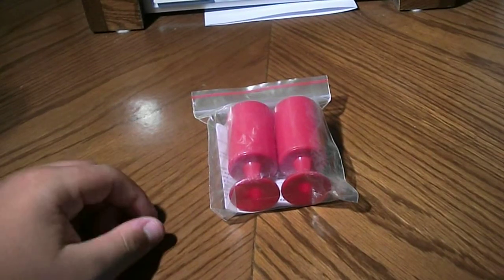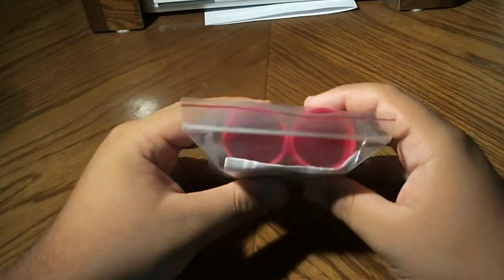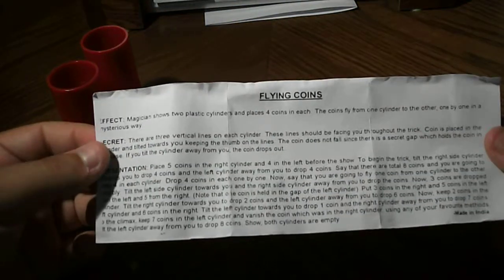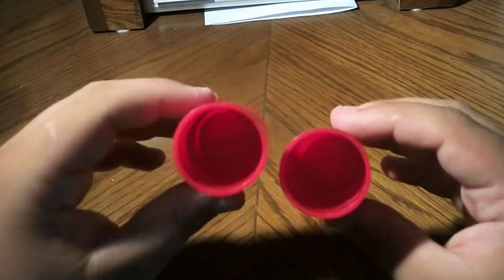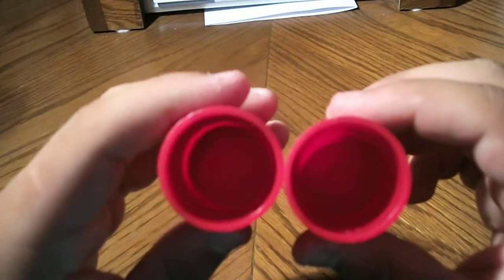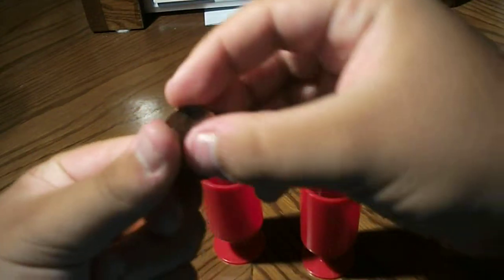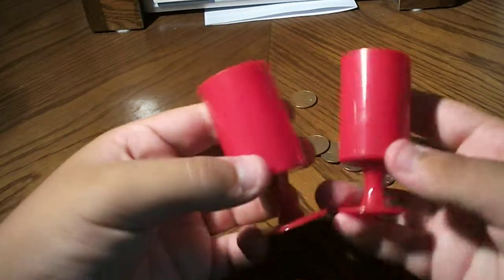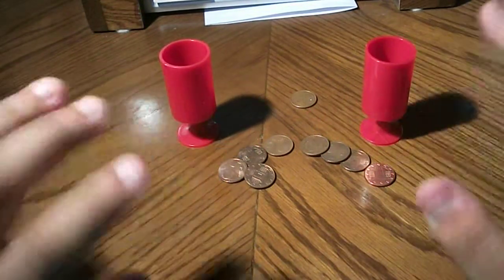Flying Coins [Magic Trick] - Unboxing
To buy this magic trick :